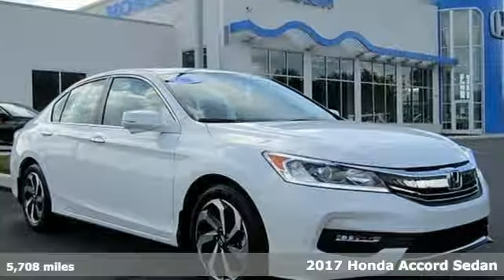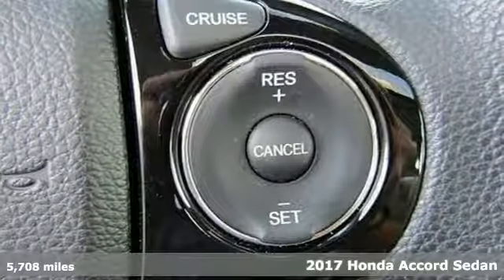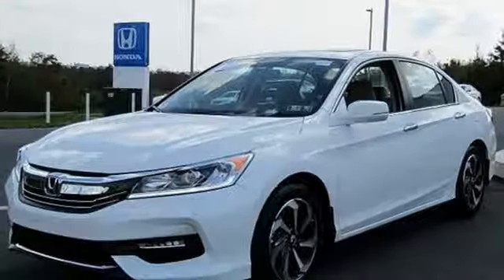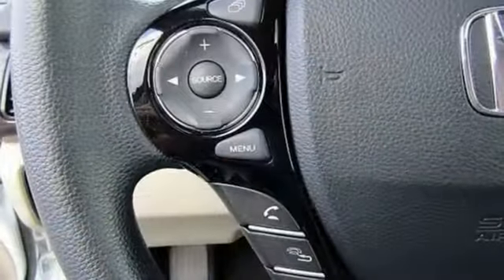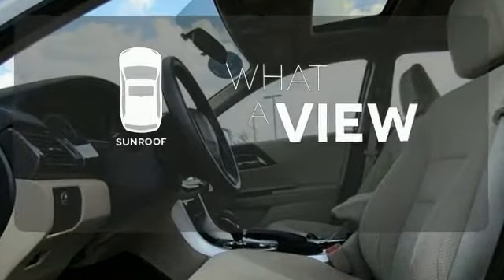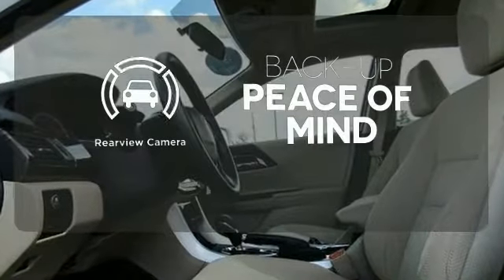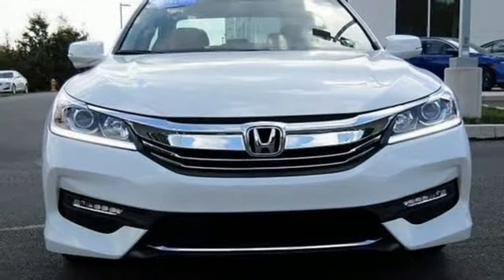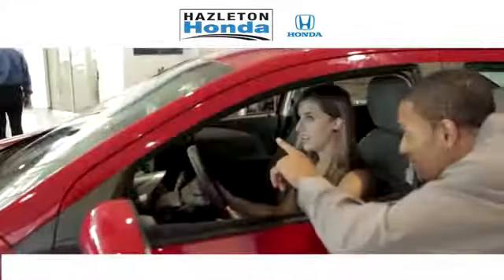2017 Honda Accord Sedan Hazle Township, PA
Year: 2017
Make: Honda
Model: Accord Sedan
Trim: EX CVT
Engine: 4 Cyl
Transmission: CVT Transmission
Color: White Orchid Pearl
Interior: Ivory
Mileage: 5708
Stock #: ZH2439A
VIN: 1HGCR2F70HA065845
NICELY EQUIPPED! PLUS FREE STATE INSPECTIONS, OIL CHANGES FOR LIFE & MORE! Excellent Condition. EX trim, White Orchid Pearl exterior and Ivory interior. EPA 36 MPG Hwy/27 MPG City! Sunroof, Onboard Communications System, CD Player, Dual Zone A/C, Remote Engine Start, Back-Up Camera, Alloy Wheels, iPod/MP3 Input, Satellite Radio, Serviced here. PLUS OUR EXCLUSIVE SET FOR LIFE PROGRAM FOR MORE INFO PLEASE CALL! THANK YOU!br /br /KEY FEATURES INCLUDEbr /Sunroof, Back-Up Camera, Satellite Radio, iPod/MP3 Input, CD Player, Onboard Communications System, Aluminum Wheels, Remote Engine Start, Dual Zone A/C. MP3 Player, Remote Trunk Release, Keyless Entry, Steering Wheel Controls, Child Safety Locks. br /br /EXCELLENT SAFETY FOR YOUR FAMILYbr /Electronic Stability Control, Brake Assist, 4-Wheel ABS, 4-Wheel Disc Brakes, Tire Pressure Monitoring System Honda EX with White Orchid Pearl exterior and Ivory interior features a 4 Cylinder Engine with 185 HP at 6400 RPM*. Serviced here. br /br /SHOP WITH CONFIDENCEbr /AutoCheck One Owner br /br /EXPERTS RAVEbr /newCarTestDrive.com's review says "The Accord delivers an excellent ride and nicely balanced handling. Road manners rank as stellar. Unlike some electric power steering systems, Honda's inspires confidence, offering good centering and largely linear weighting.". br /br /Pricing analysis performed on 9/15/2017. Horsepower calculations based on trim engine configuration. Fuel economy calculations based on original manufacturer data for trim engine configuration. Please confirm the accuracy of the included equipment by calling us prior to purchase. br /

At Hazleton Honda, our goal is to be the only Honda dealer in the region you will ever need. We realize that the only way we are going to succeed at this is to provide a superior level of customer service starting from the moment you drive onto our lot. To accomplish this goal, we have assembled one of the finest and most dedicated teams of sales, parts, and service experts in the industry.
Address:
651 Airport Road